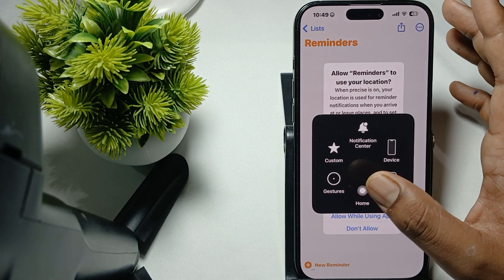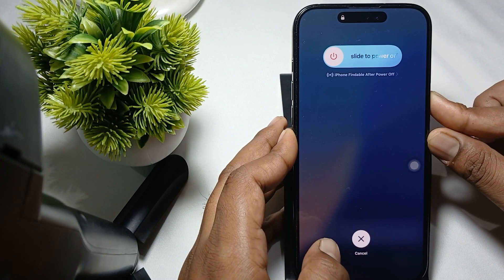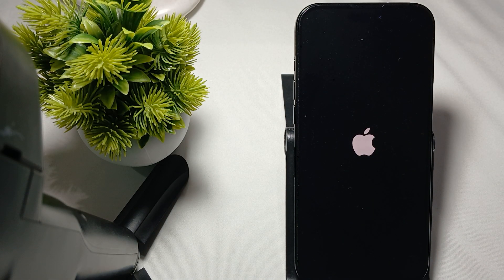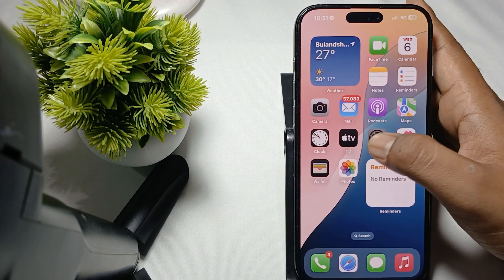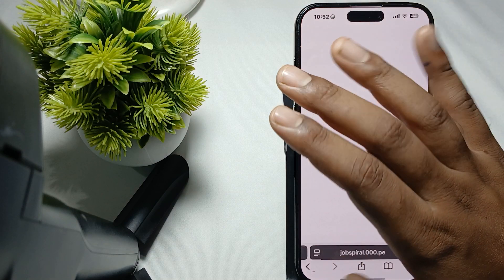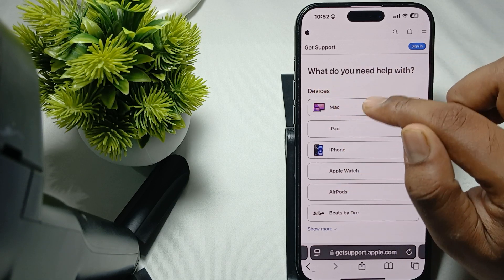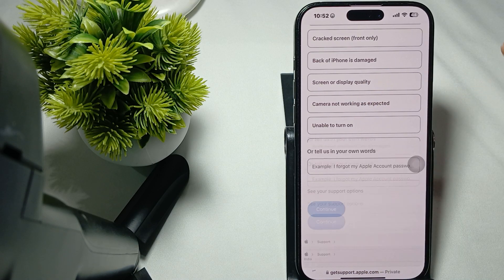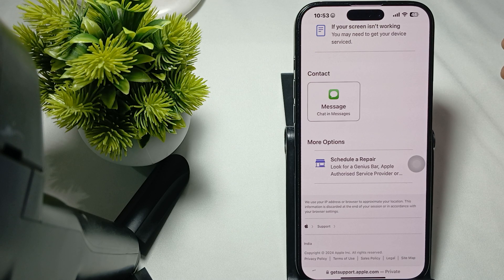iPhone 16 Pro Max Touch Screen Unresponsive - Touch Not Responding: Here's How To Fix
In this informative video, we address a common issue faced by iPhone 16 Pro Max users: an unresponsive touch screen.

0:15 Fix 1:Force Restart Your Iphone
0:55  Fix 2:Remove Protective Case
1:17 Fix 3:Adjust Your Grip
1:30 Fix 5:Check For Software Updates
2:00 Fix 5:Contact Apple Support